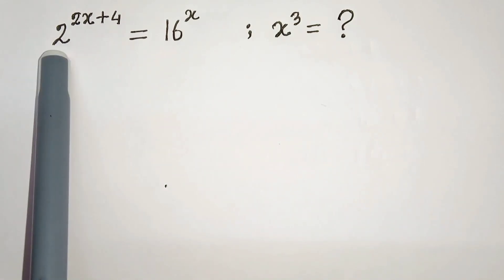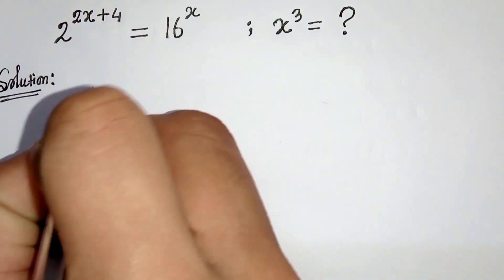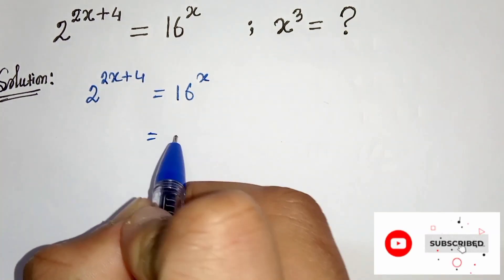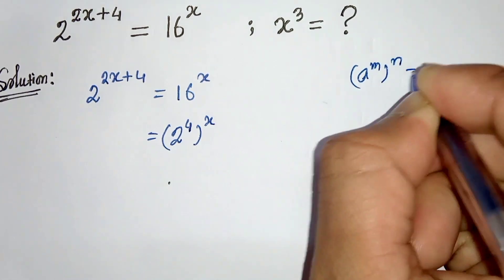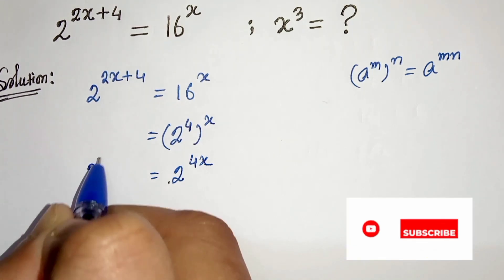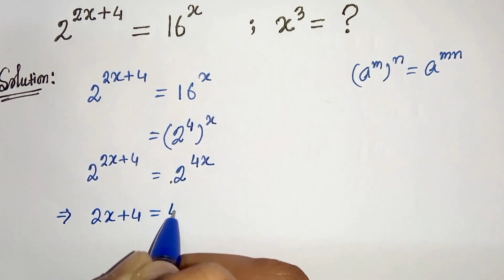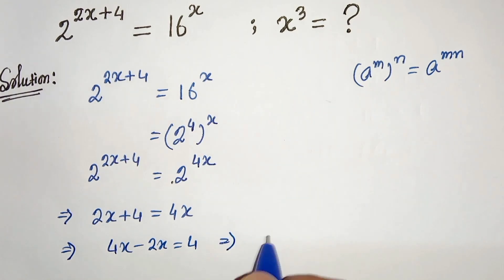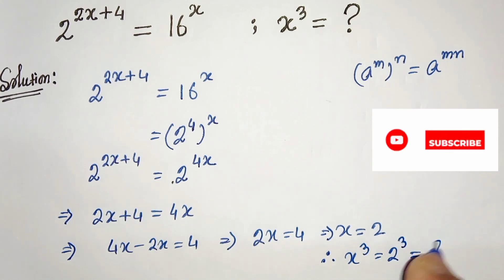A Nice Exponential Equation